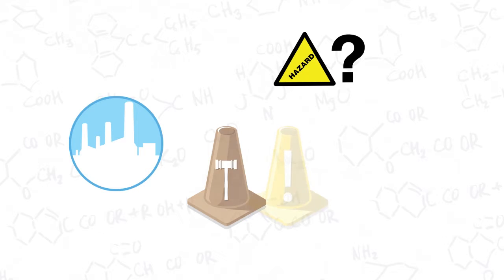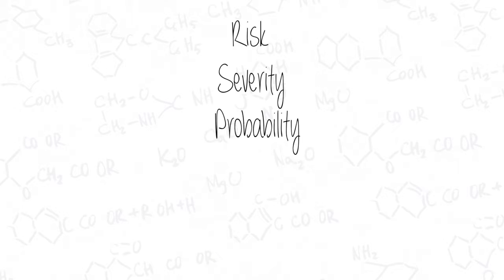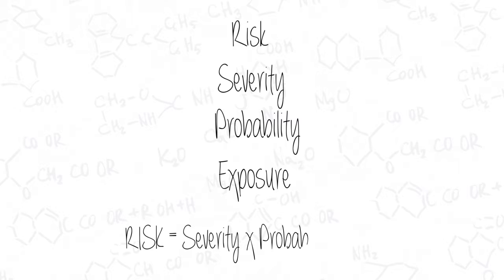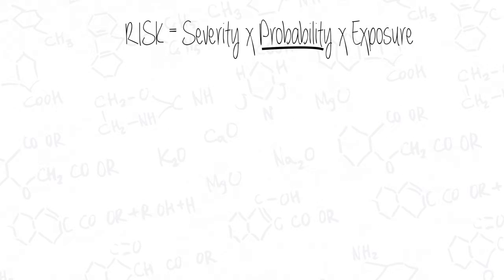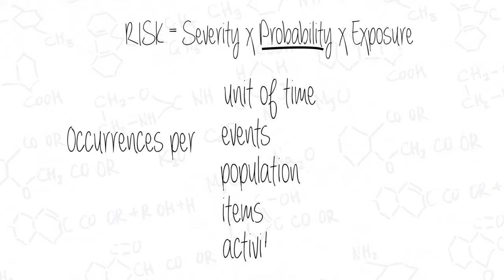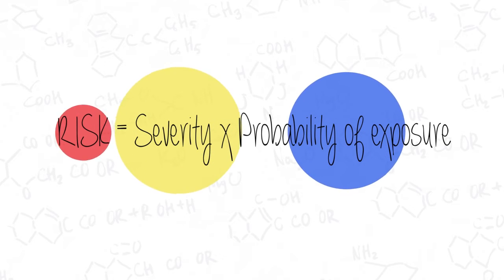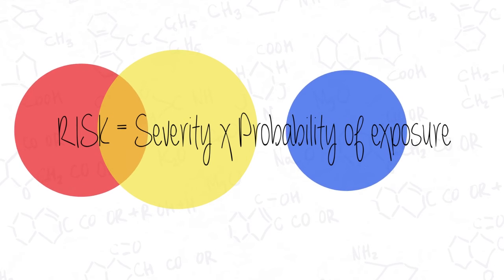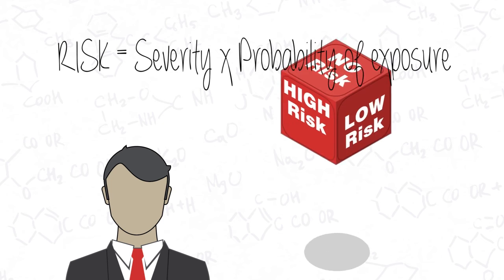Risk Equation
Video explaining how the Risk Equation for Potential Hazards work